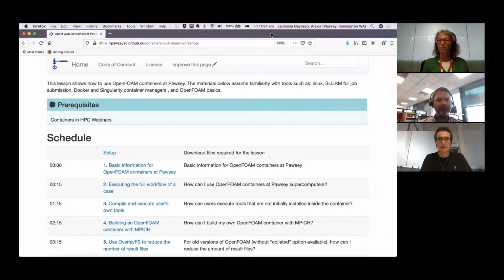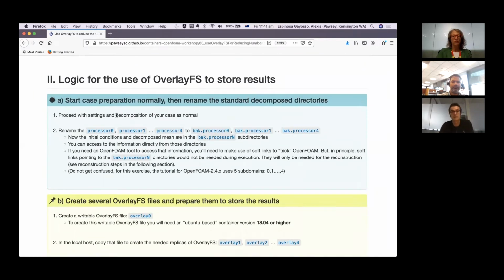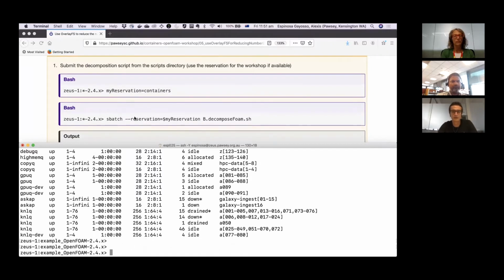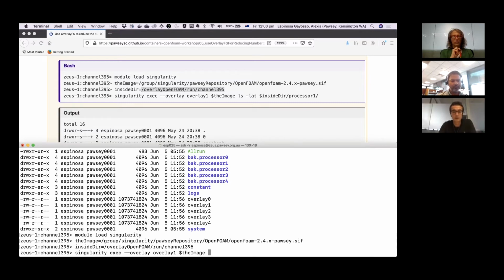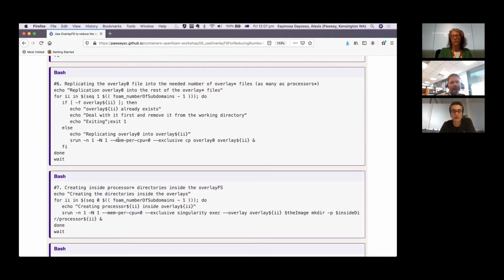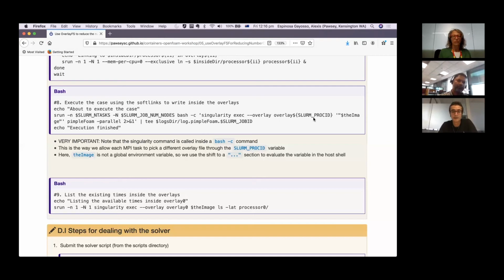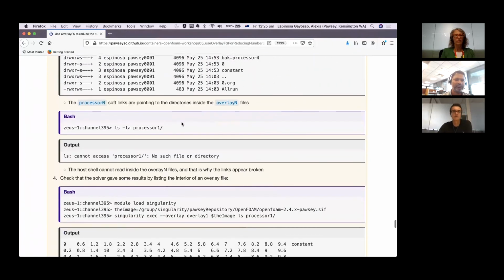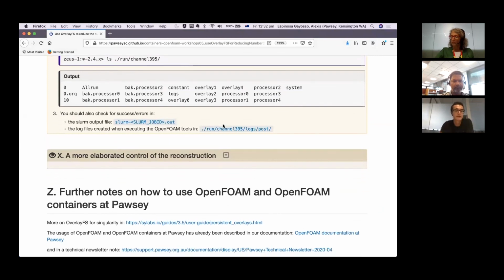Use OverlayFS to Reduce the Number of Result Files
Presenter: Dr Alexis Espinosa Gayosso, from Pawsey Supercomputing Centre, Western Australia

Having viewed the webinars in the Containers in HPC series and previous workshops
4 you are well positioned for hands-on practice for the use of virtual file systems to reduce the number of result files.

In this Episode, we provide guided, hands-on demonstration to:
• Review important details about the use of virtual file systems for saving results (when the collated+ioRanks option is not available for the specific version/flavour of OpenFOAM)
• Illustrate how the use of the virtual file systems reduces the amount of files present in the host, reducing metadata server overload of the shared files system
• Explain the overall logic of the process (an improved reconstruction process is provided in Episode 6 (LINK)